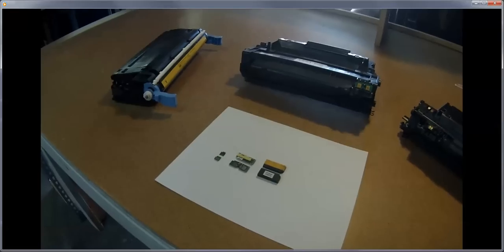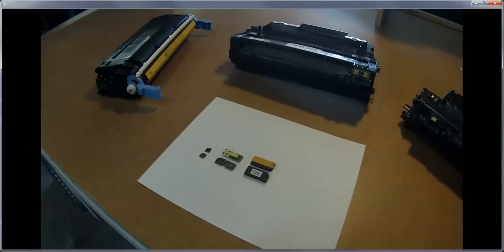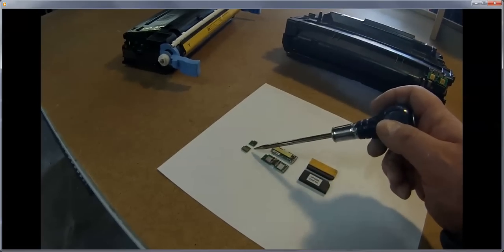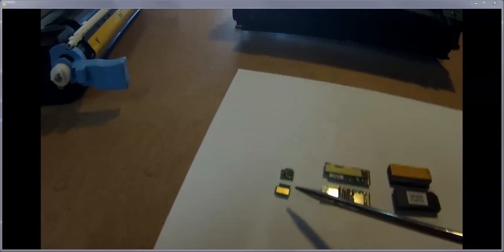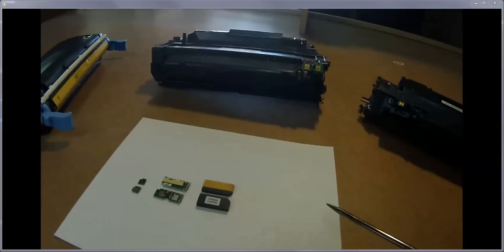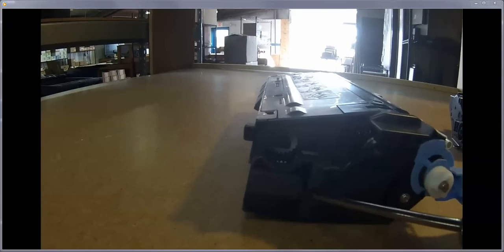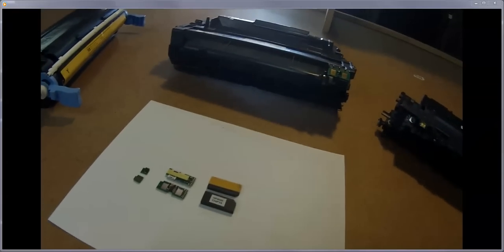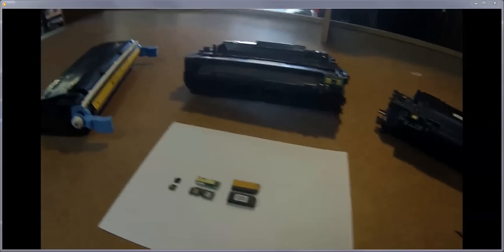HP LaserJet 10.00.00 Supply Error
In this video we go over the 10.00.00 supply error for HP LaserJet printers.  This error is related to the chip on the toner cartridge.  It can occur as soon as a toner is install or half way through the printers life.